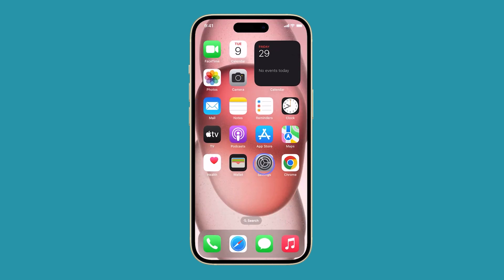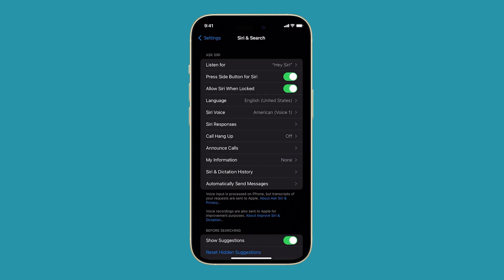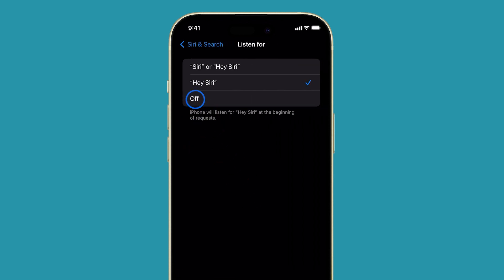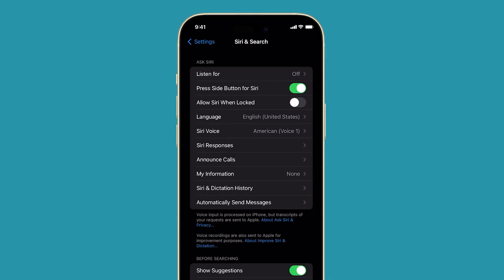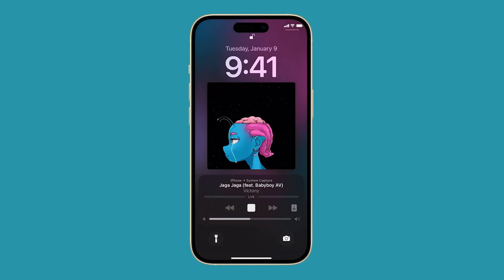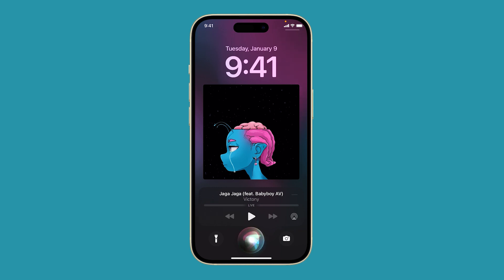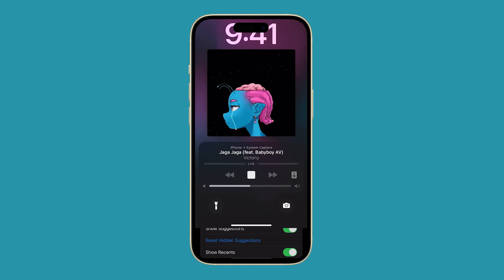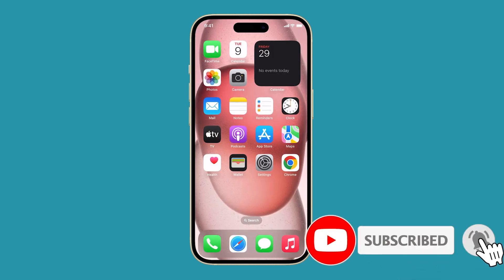Extend iPhone 15 Battery Life By Disabling 'Hey Siri'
Are you aware that your iPhone 15 is constantly listening to you? By default, 'Hey Siri' is enabled, which means your phone is always waiting for your command, but this can drain your battery quickly. To conserve battery life, follow these simple steps in the video: Open the settings app, scroll down to 'Siri and Search,' tap 'Listen for Hey Siri,' and toggle it off. You can also prevent Siri from activating when your iPhone is locked. With these adjustments, your iPhone won't use the microphone when it's idle. Give it a try and make your battery last longer.